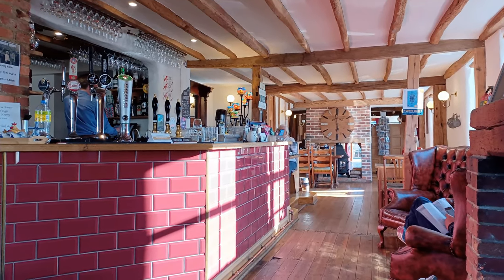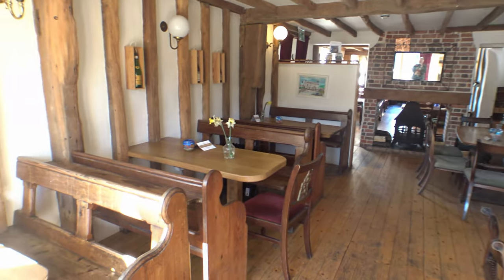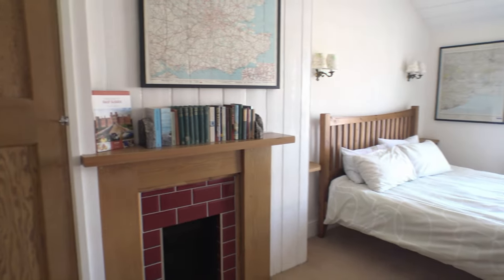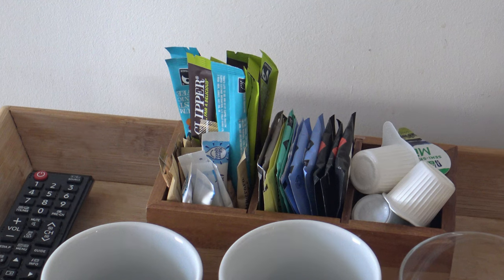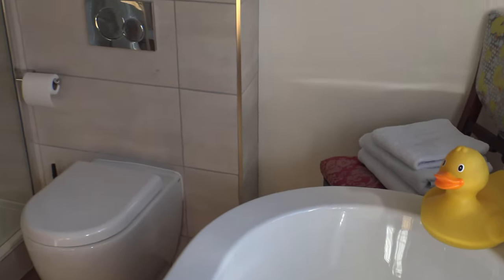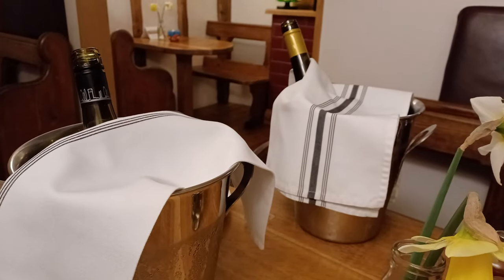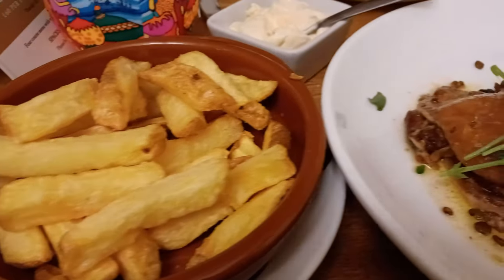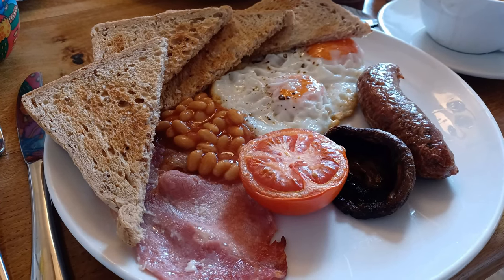The Horse & Cart Inn Review. E2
Review of The Horse & Cart Inn at Peasmarsh East Sussex England. This channel exploring B&B ( Bed and Breakfast ) Inn's, Hotels up & down the UK. Giving you an honest reviews you won't get anywhere else.